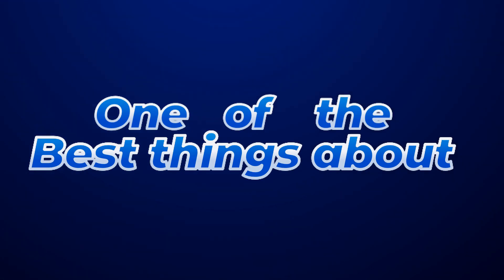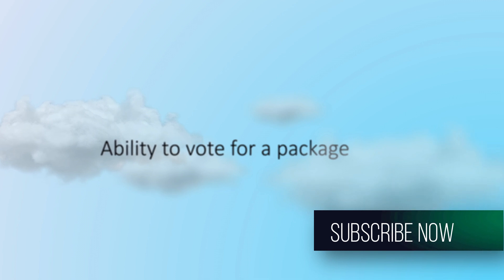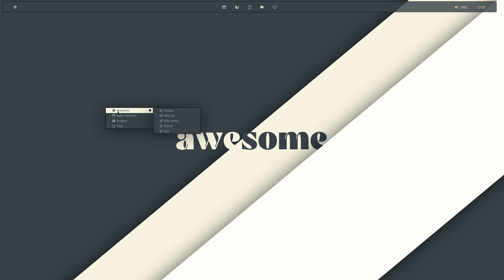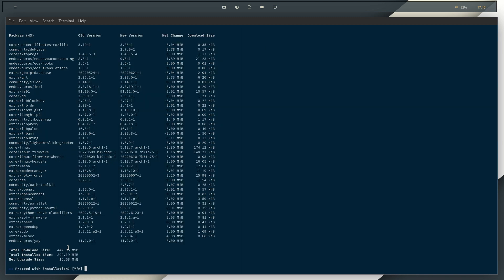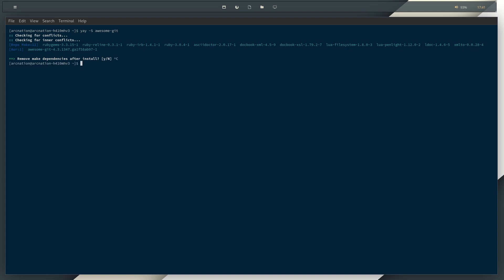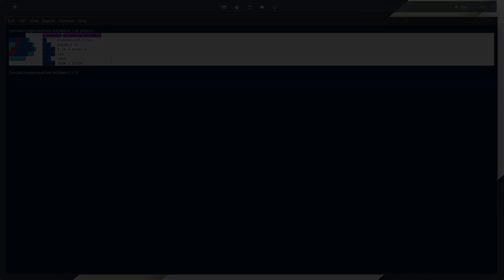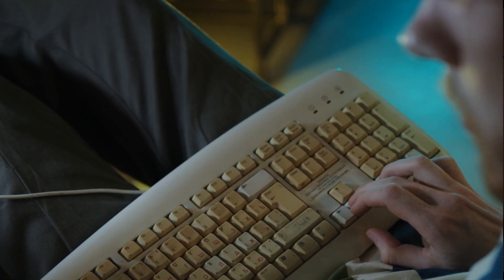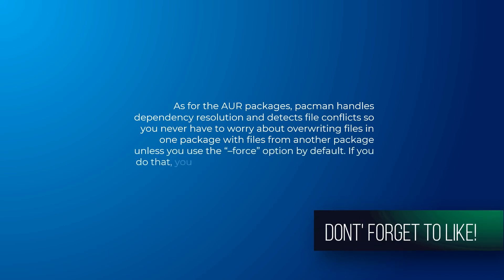What is Arch User Repository - AUR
THIS IS A DEMO VIDEO
Just to showcase how the animations will be applied in the next upcoming videos. Can you guys point out the error?

Timestamps :
00:00 What is AUR?
02:23 How to start using AUR?
06:51 Advantages of AUR
08:01 Disadvantages of AUR

The video is related to the following topics -
aur,
how to use the aur
aur tutorial
yay
yay aur
arch linux
artix linux
arch linux tutorial
how to the the aur on arch
how to use the aur on manjaro
arch user repository
aur package manual installation
AUR helpers
aur helpers 2022
aur helpers best
aur manual installation
arch aur
arhc aur
arhc yaourt
arhc aurman
aur aurman
install aur package
arch aur install
arch linux aur tutorial
arch aur tutorial